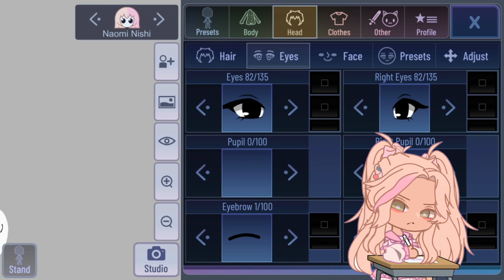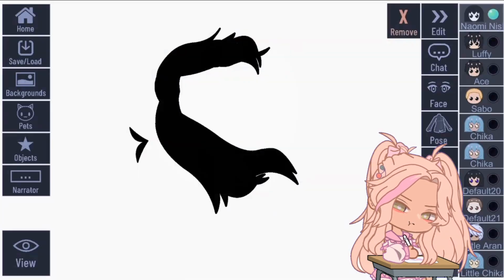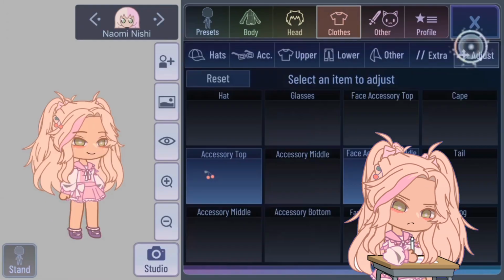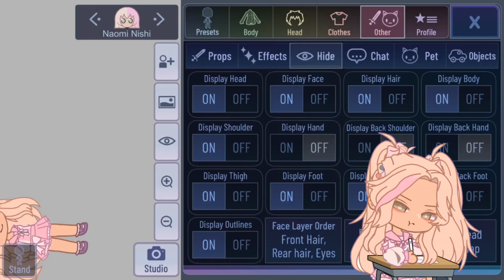Creating Gacha Vtuber || Ibis Paint X Gacha Club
Hello people my name is Naomi Nshy and you can call me Naomi

in this video i made a Gacha Vtuber Model with ibis paint x and gacha club
ngl i suffered a bit while showing you this speed paint
it was fun creating this model, wanna see me rigging this model?
I will upload the process tommorow~

I use Ibis Paint x and Capcut to make this video, best mobile edit app ever
Should I make a video for Ibis Paint x tips and trick ?
Should i open commission for Gacha vtuber Model

or maybe Gacha Life

question : Should I make a Gacha Tiktok account ?

 would you guys like it if I make content like:

' how i shade eyes gacha ', ' how i shade hair gacha ' , ' how I shade skin gacha ', ' how I animate ', ' how I use background for gacha edits ' , ' tutorial on how to use Ibis paint x ', ' tips and tricks to use Ibis paint x ', 'gacha vtuber'  and etc

how you like that ?
also this kind of content:

' Gacha Club meme ' , ' GCMV '( Gacha Club Music Video ), ' Gacha Animation Test ', ' GCMM ', ( Gacha club music video ), ' and etc

P.s = Stop gacha heat pleasee